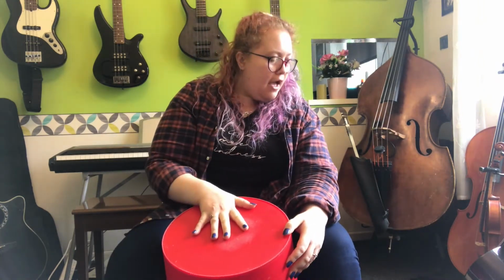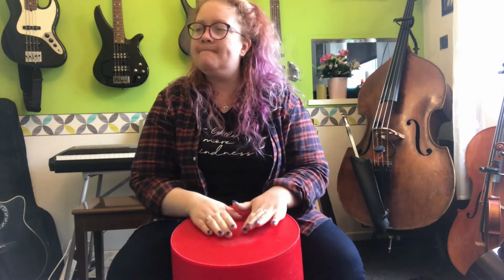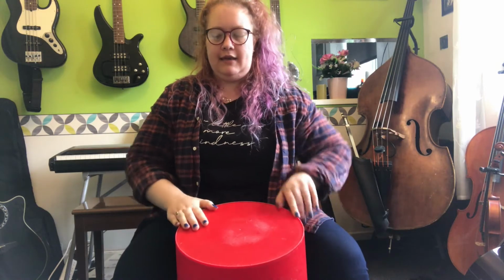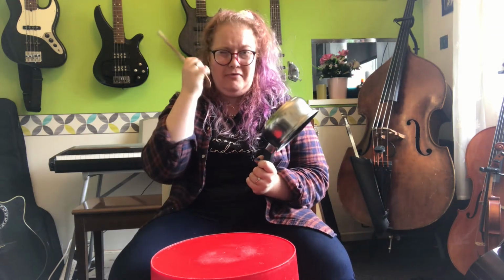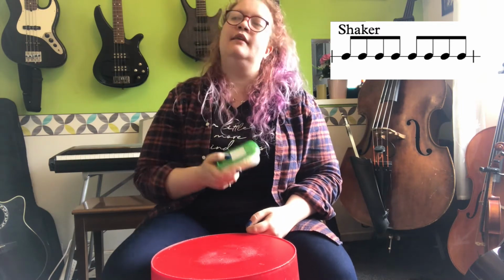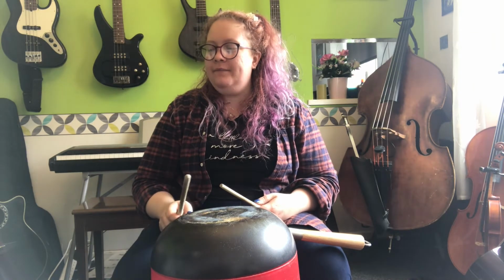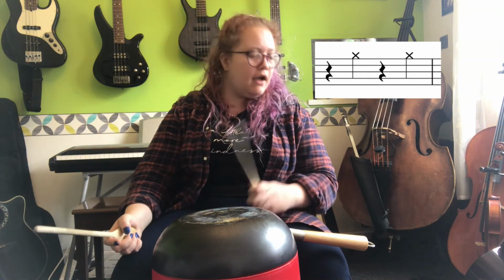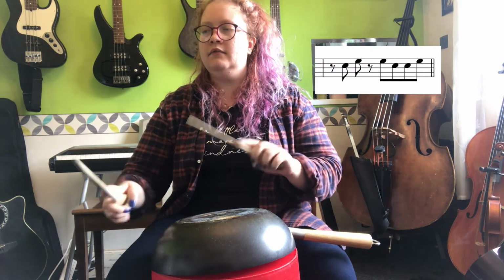Learn to play: Junk Percussion/Drum Kit parts for the Rockschool Isolation Project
Download the sheet music, play along with the track in headphones and video yourself in landscape and send it back to by the 20th June to be in our Rockschool Blue and Red Isolation compilation project. If you need help with any of the parts, find the tutorial videos for each part on our YouTube channel in this playlist